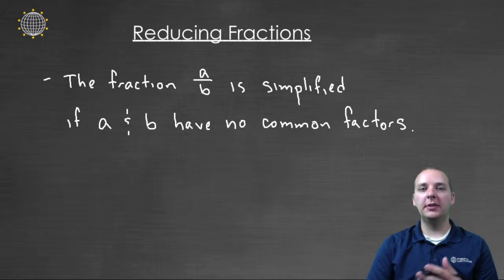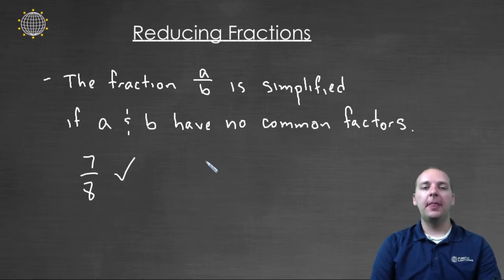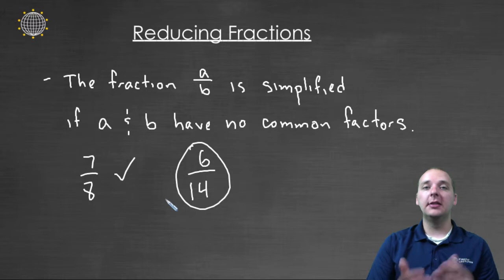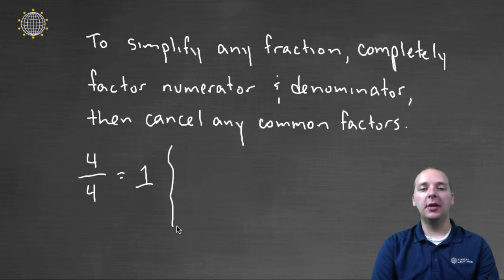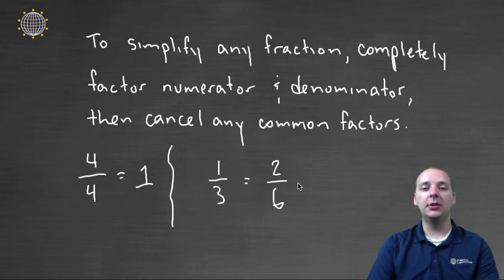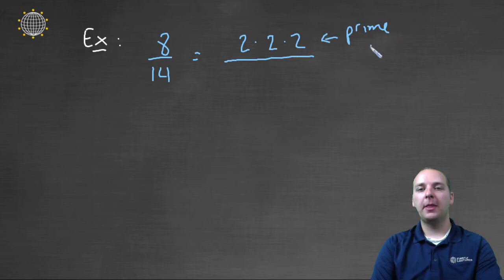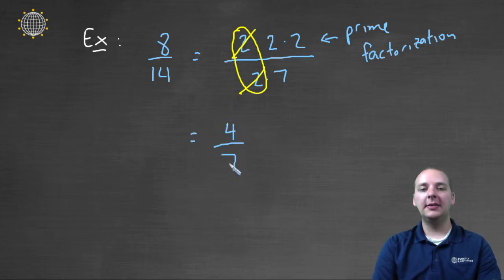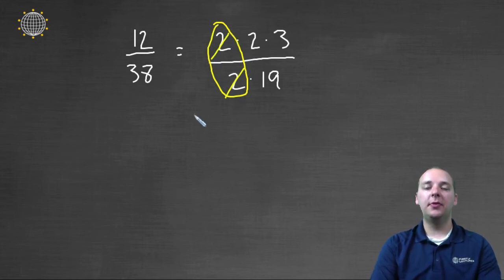How to Reduce a Fraction